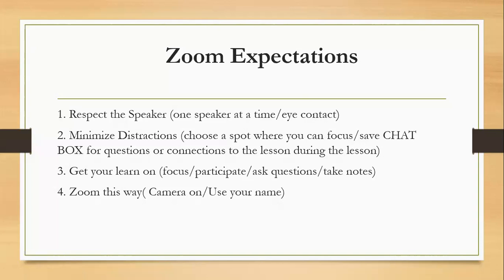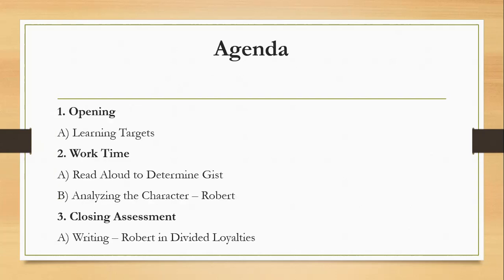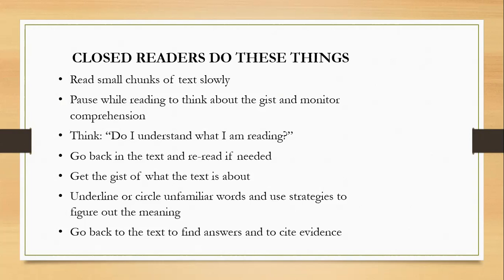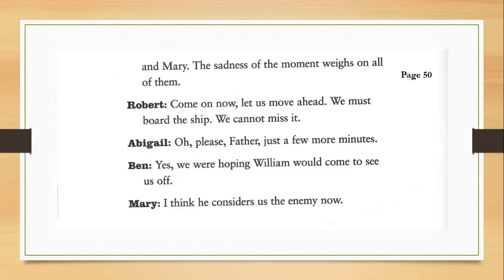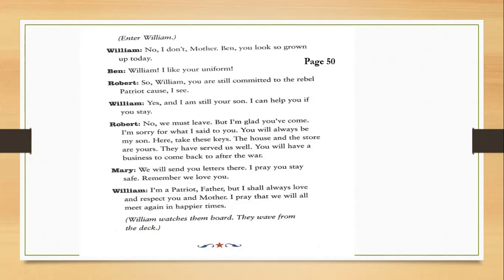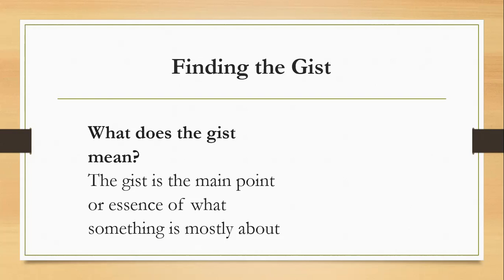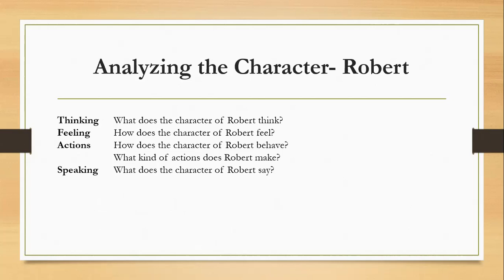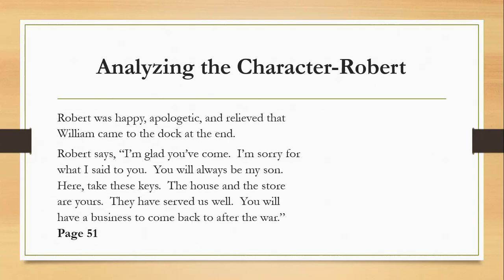Divided Loyalties Act III, Scene 3